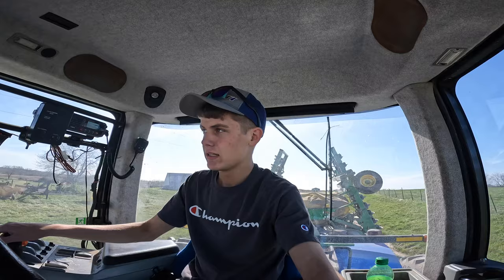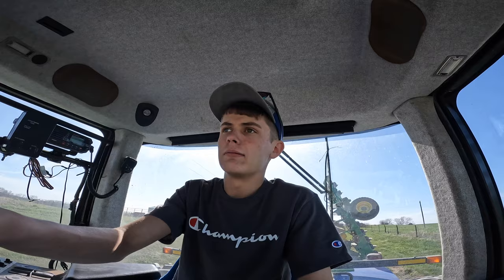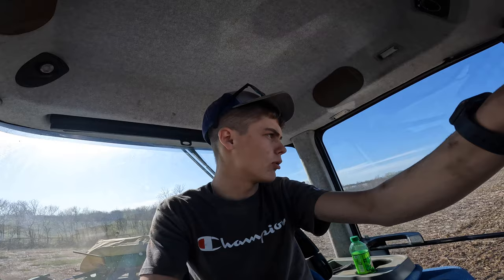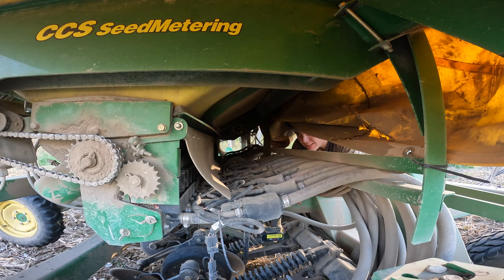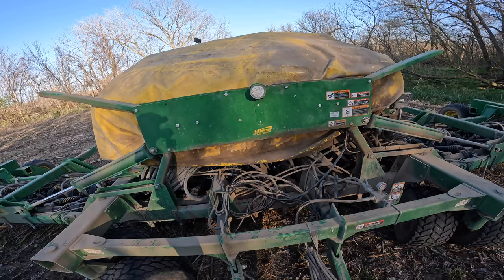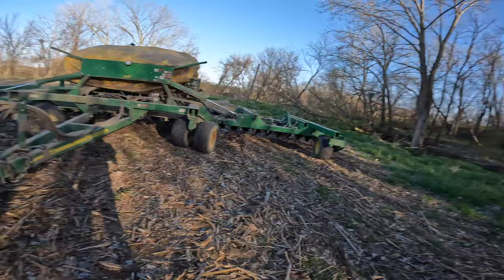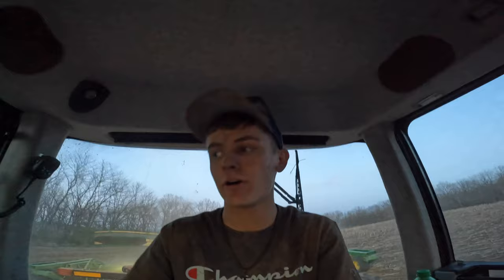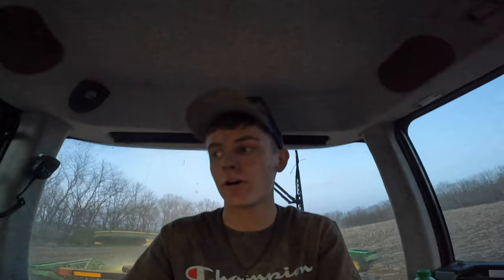Could it be more difficult ?!?!?!?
This channel follows Landon Woodward in his day-to-day life on his family's farm. Ever since he can remember, he has loved working on the farm. He first drove a tractor when he was 10, and every year since he has been working on the farm. He has always loved watching Millennial farmer and Brain's farming videos; that is what gave him the drive to make YouTube videos. He wants to teach people about farming and show the different ways people farm in different places. His family farm is located in northwest Missouri and he is the 7th generation along side him is his younger brother Aden. He plans on making informative videos about farming that can teach people what its like for a farmer day to day.

COOL VIDEOS!

Actor:
Chill Farmer Woody - Landon Woodward - also called Hollywood and Woodman

Farmers
Chill Farmer Woody’s Brother - Aden Woodward
Chill Farmer Woody’s Dad - Nathan Woodward
Farm Master Jared